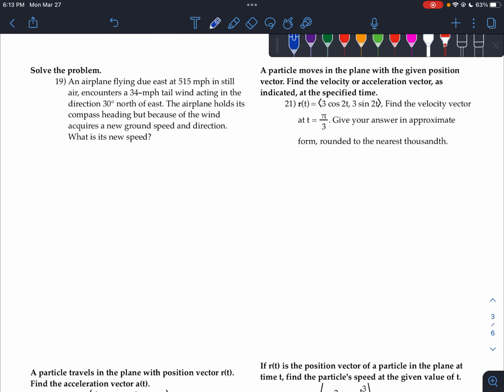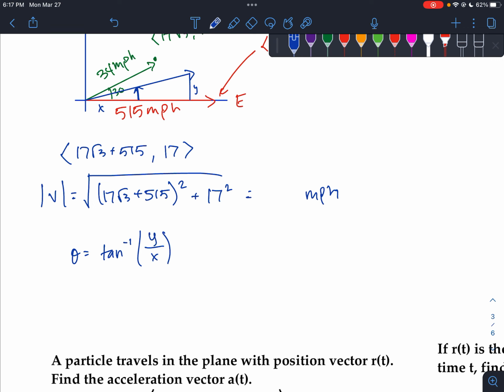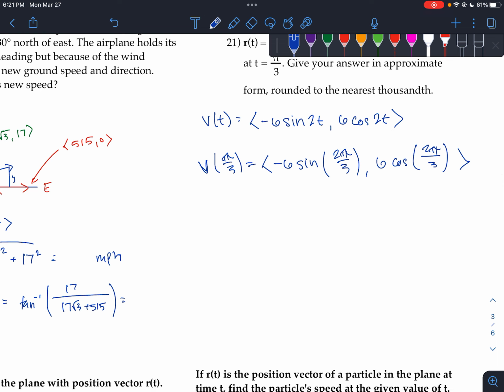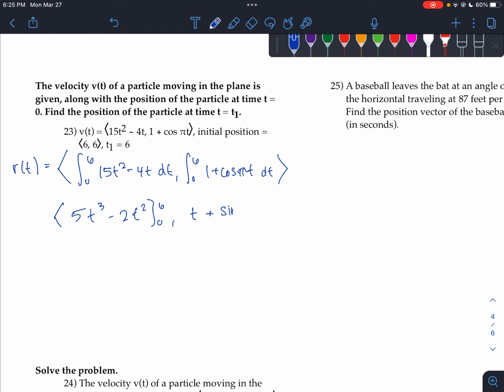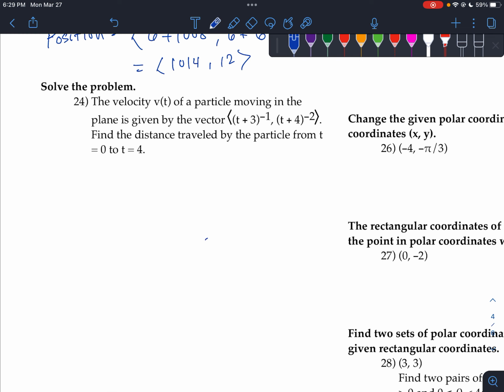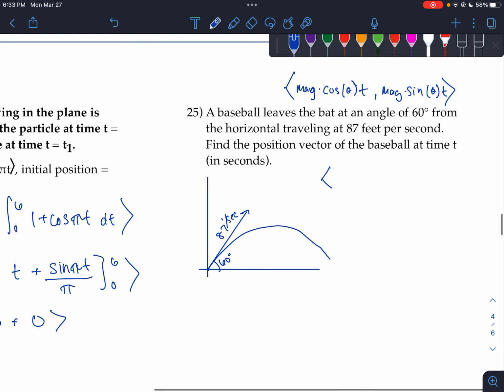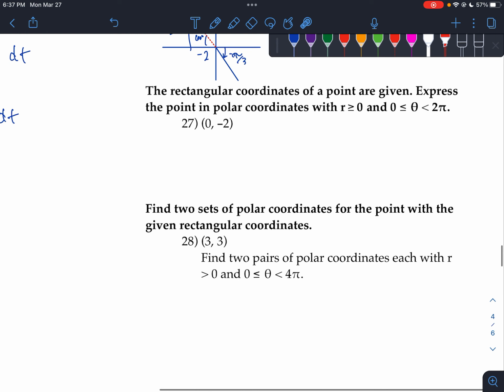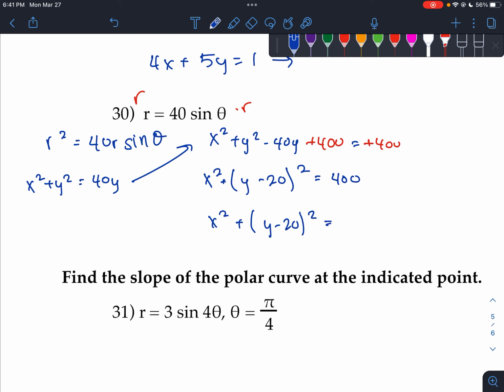Chapter 11 Review part 2